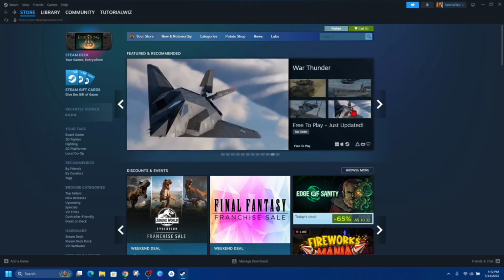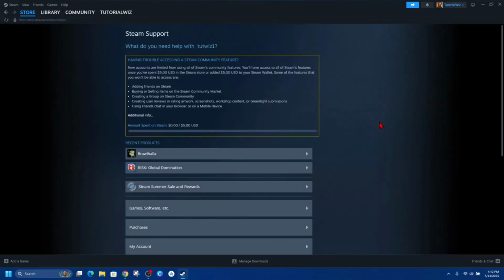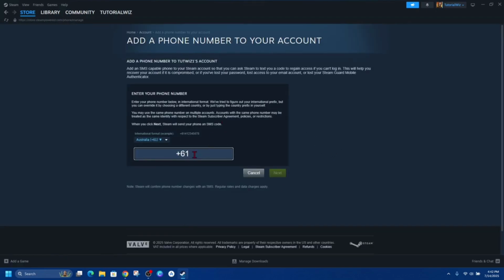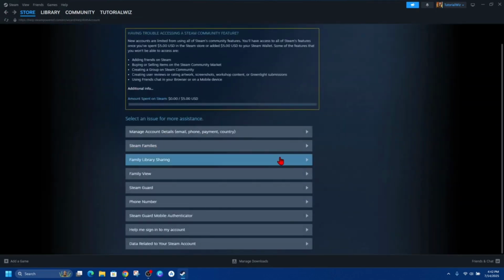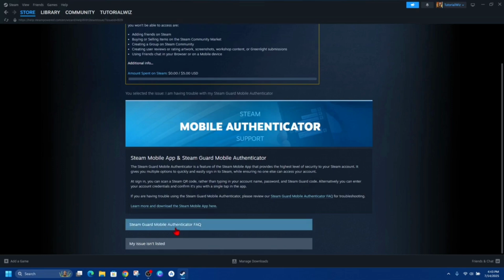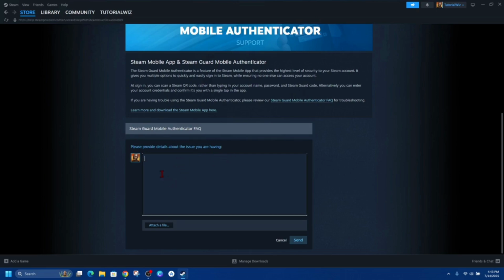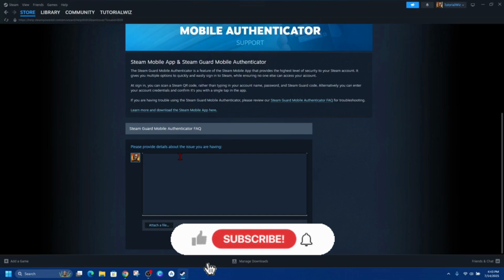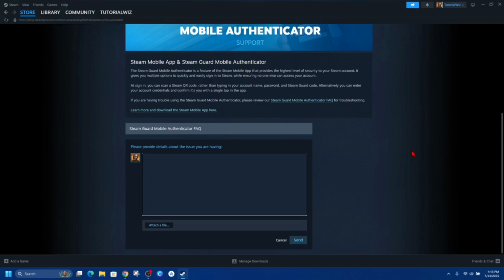How To Fix Can’t Add Phone Number On Steam Account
If you’re having trouble adding your phone number to your Steam account, this video will help you fix the issue step by step. We’ll go over common problems like number already in use, verification errors, and region restrictions so you can successfully link your number. Follow along to secure your account and enable features like Steam Guard.